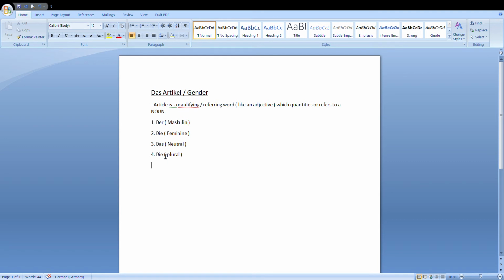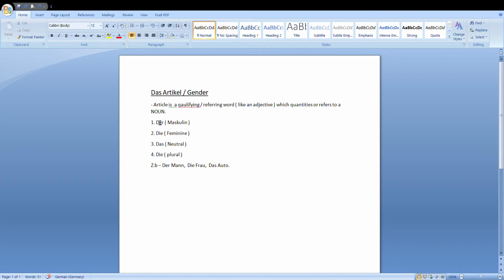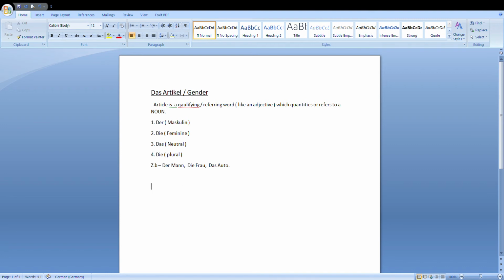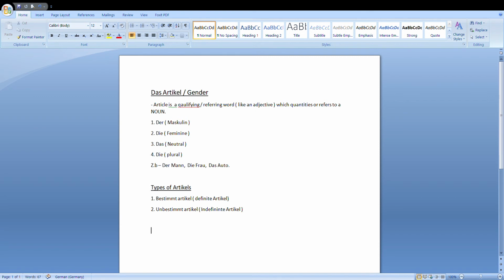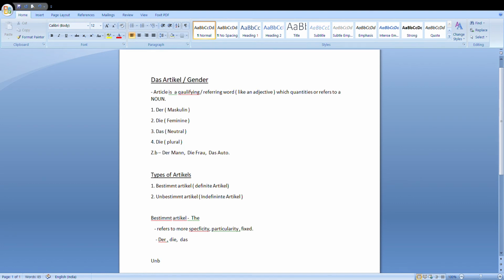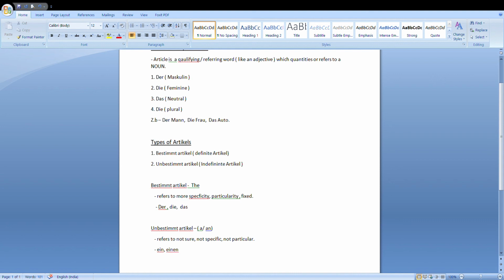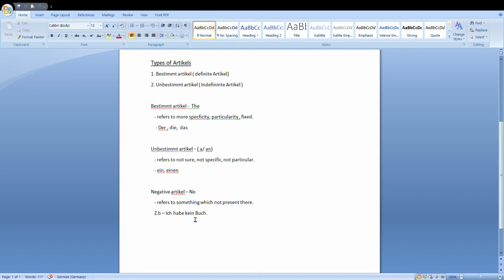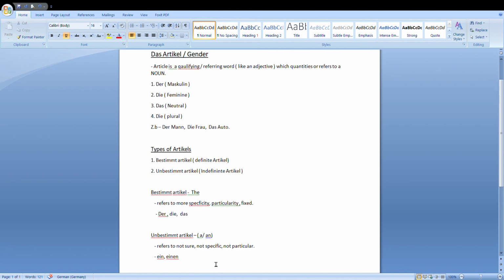A-1 german grammer - " Articles " ( Das Artikel )